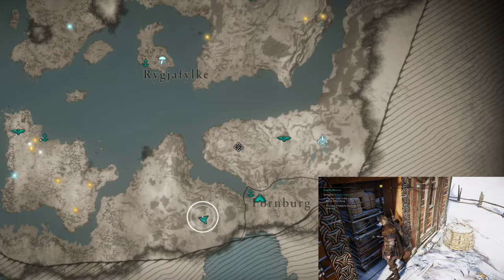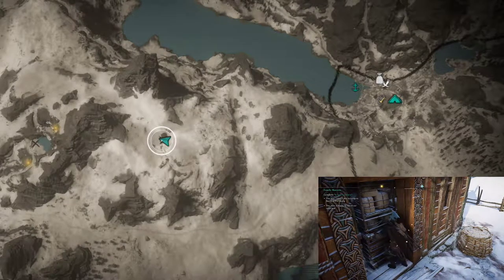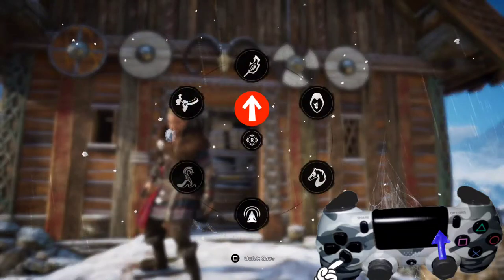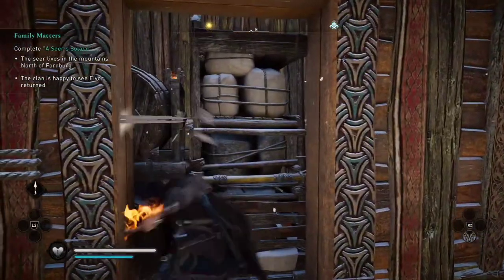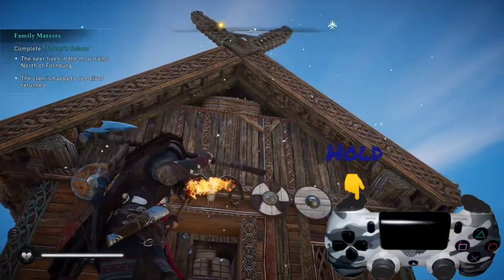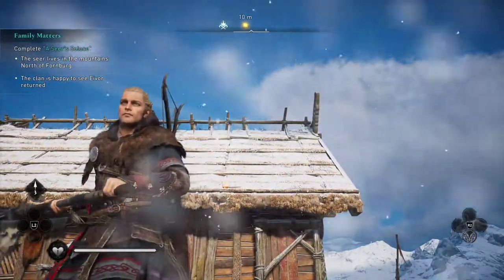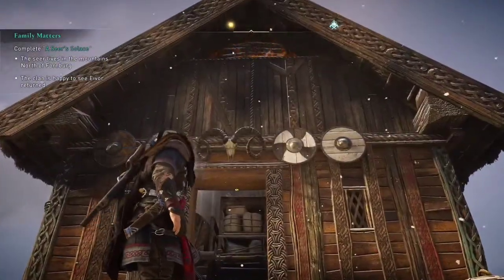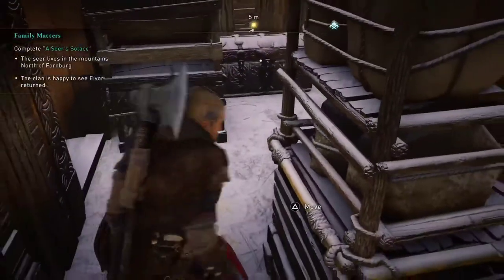ac Valhalla how to move shelf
ac Valhalla how to move shelf. Moving Shelf Assassin's Creed Valhall. How do you get a house in Rygjufylke? Ac Valhalla-cant move shelf bug. welcome to Assassin's Creed Valhalla we will discuss how one can move a shelf and not just a little bit but enough to open it so we can get inside the house and get the treasure.

(ac Valhalla)
(assassin's Creed Valhalla)
(shelf)
(move shelf)
(Ac Valhalla-cant move shelf bug)
(Moving Shelf Assassin's Creed Valhalla)